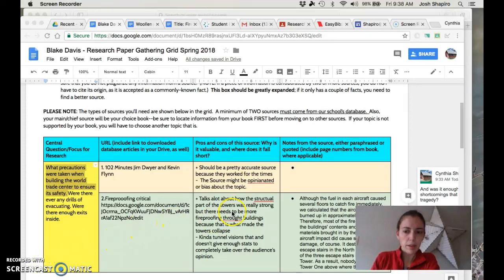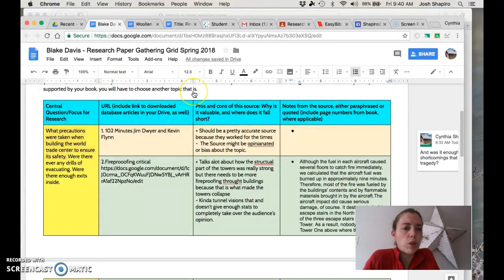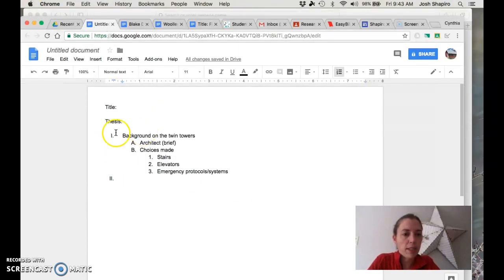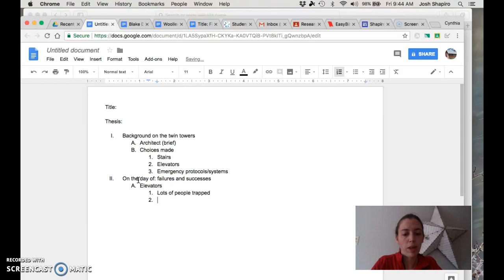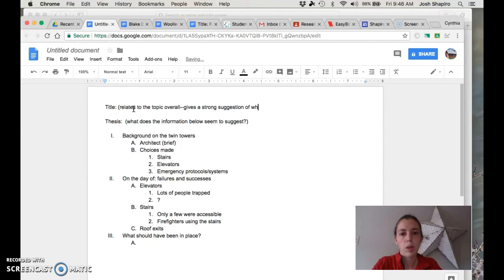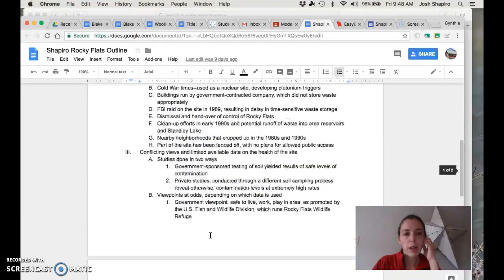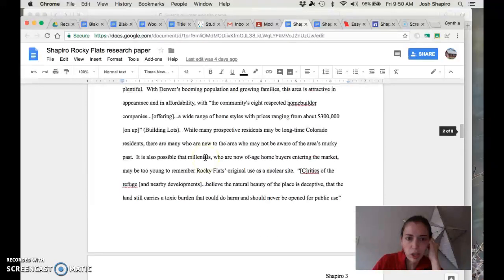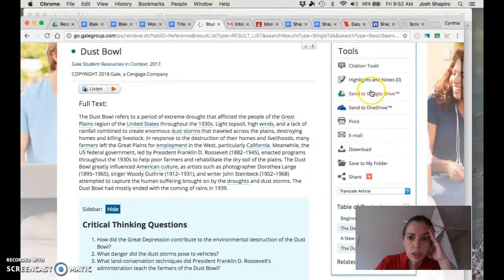Blake outline explanation